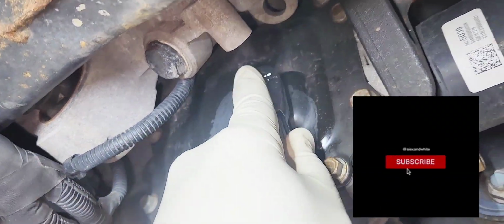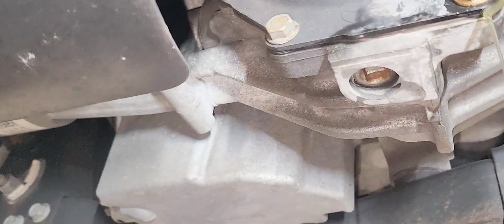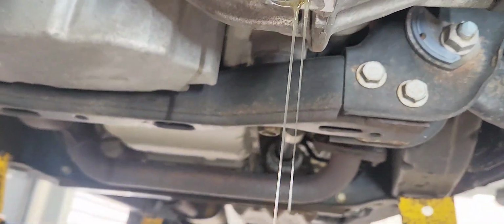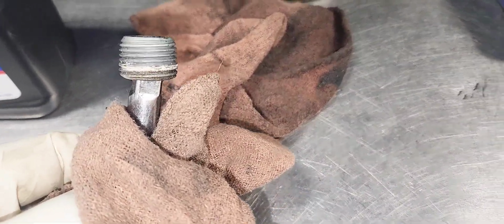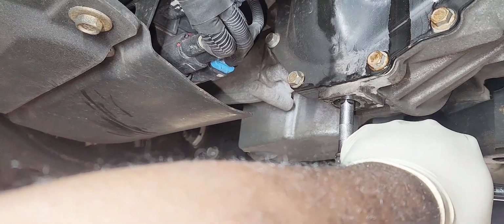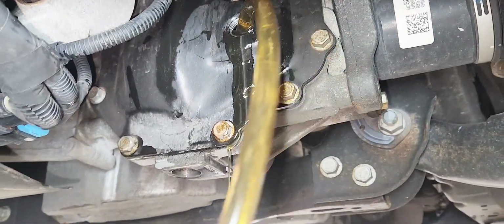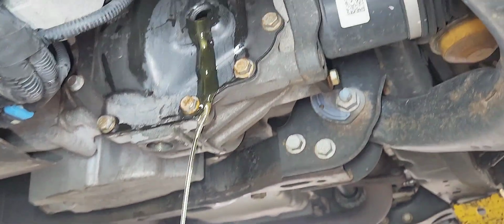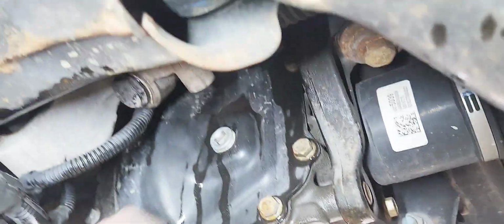2015-2022 Chevy Colorado/GMC Canyon front differential service tutorials